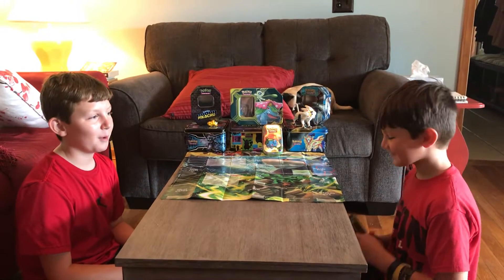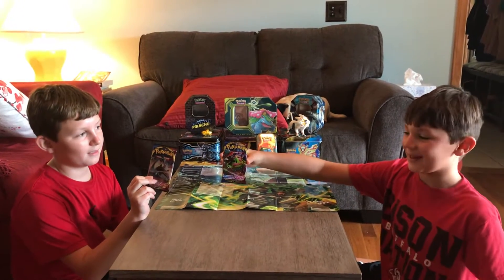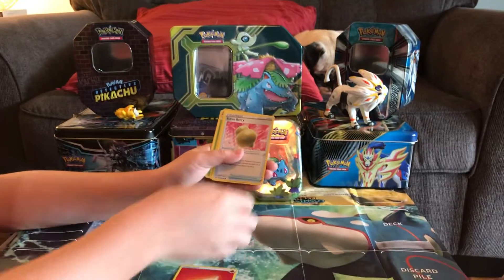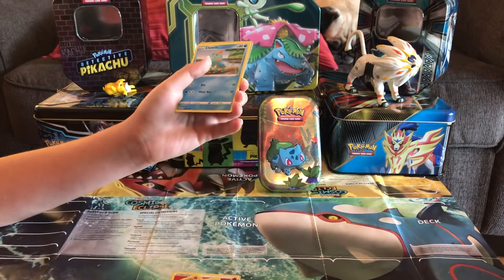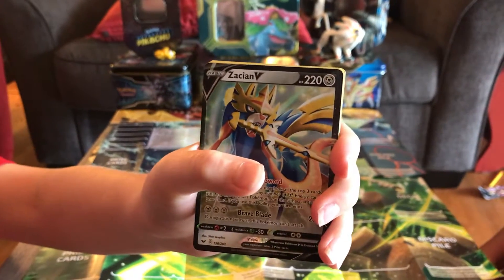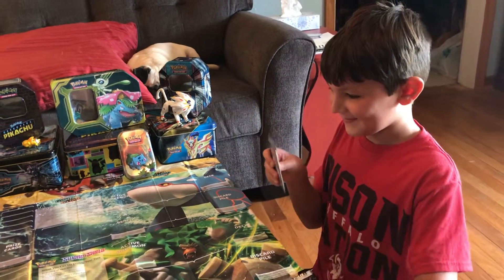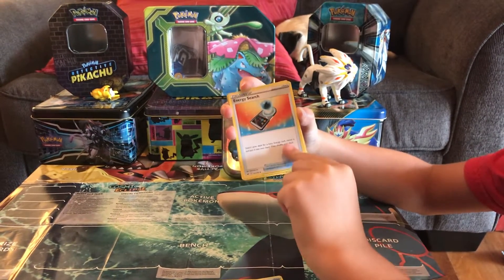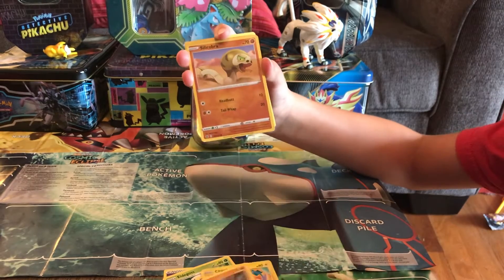First video! Pug and Pokémon